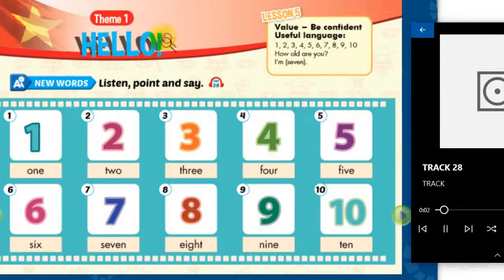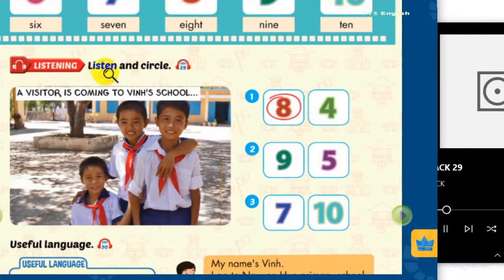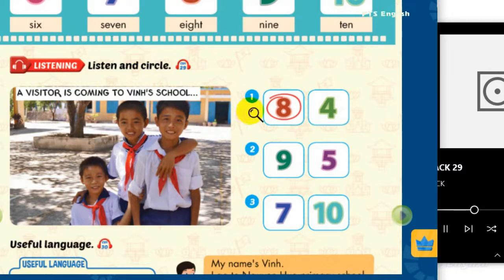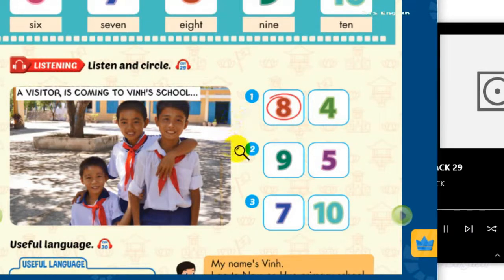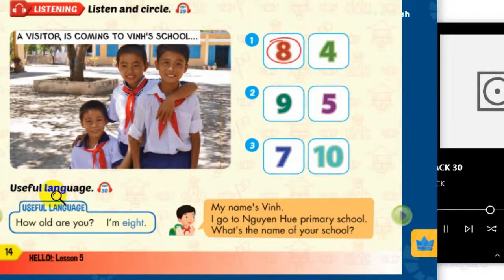Bài nghe Lớp 3 (Smart start) Trang 14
Video phục vụ học tập.